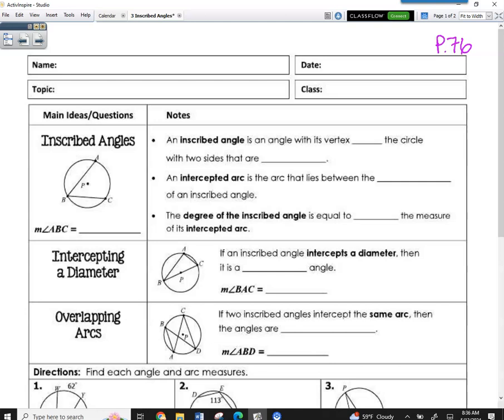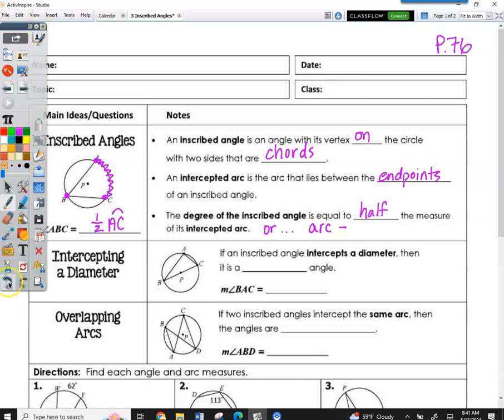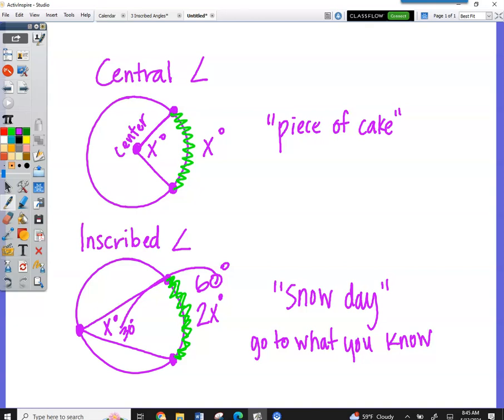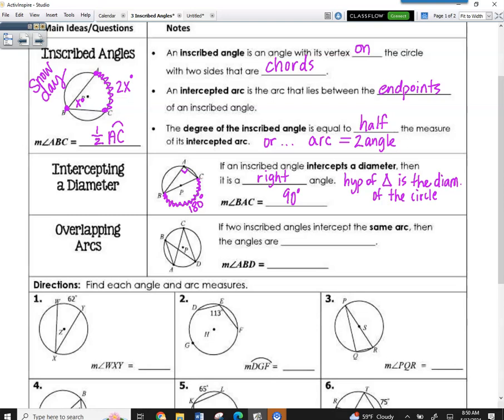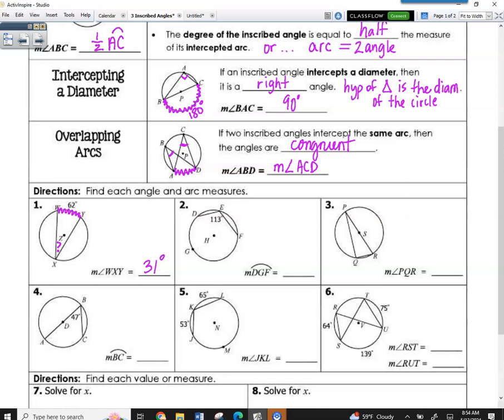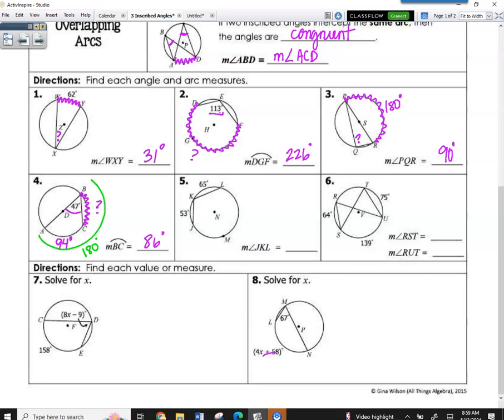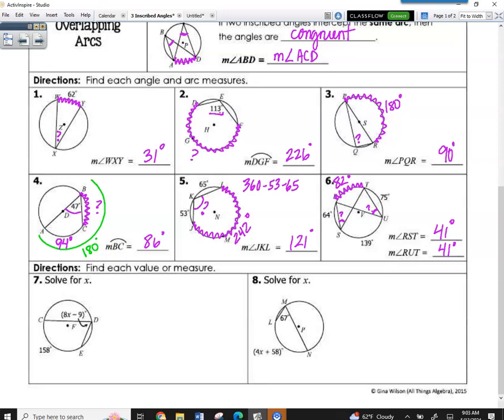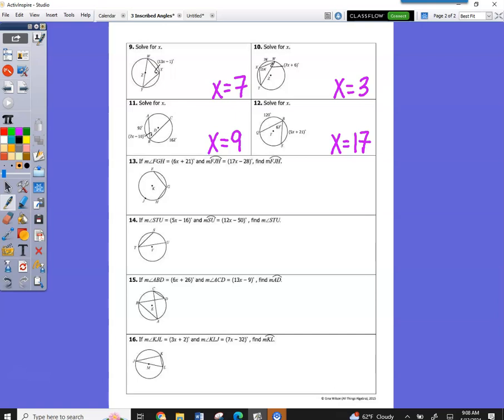Pg. 76 Inscribed Angles